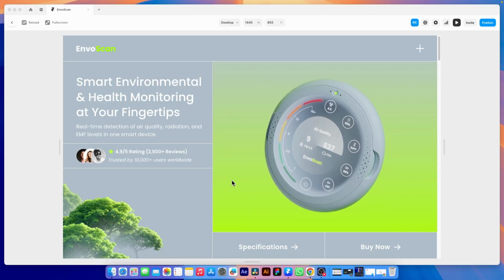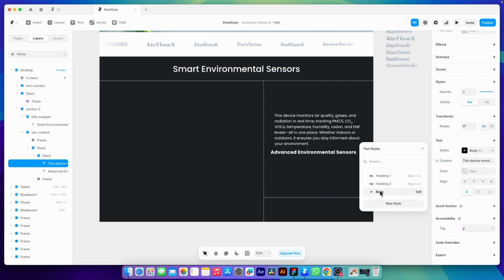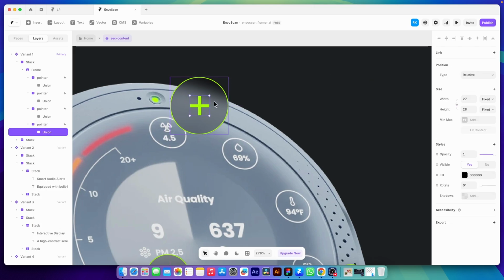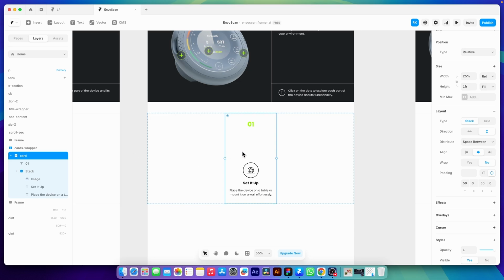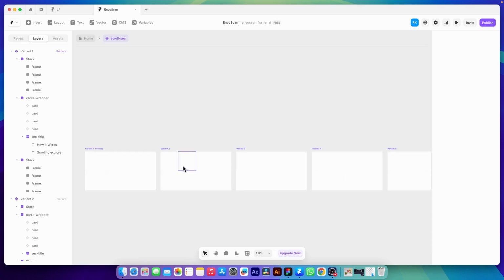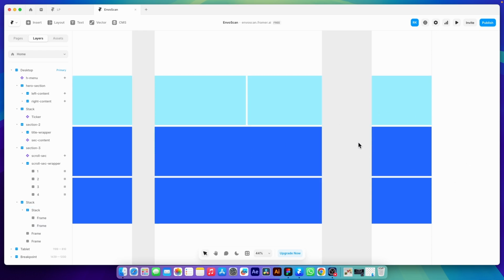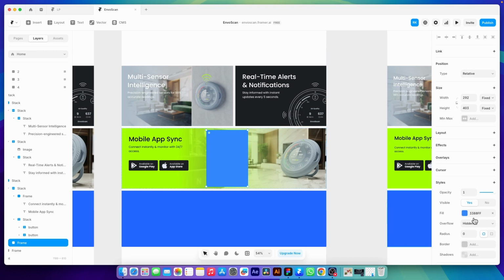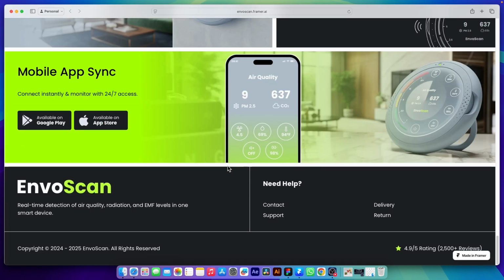Learn Framer | Crash Course | Episode 2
Take your Framer skills to the next level! In the previous video, we explored the basics of Framer. We designed the hero section, made it fully responsive, and published it live without writing any code.

Today, we’re stepping things up. We’ll build the rest of the landing page and dive into some exciting advanced features. For example, we’ll create a layout where clicking on a small plus icon reveals related content on the other side. We’ll also design a smooth horizontal scrolling card section, something you’ll definitely enjoy learning, and of course, we’ll wrap up the entire page design.

So, let’s dive in and build something amazing together!🔥

Chapters:
0:00 - Intro
0:34 - Building landing Page
2:14 - Tab Info Section
14:24 -  Horizontal Scrolling Section
44:12 - Outro